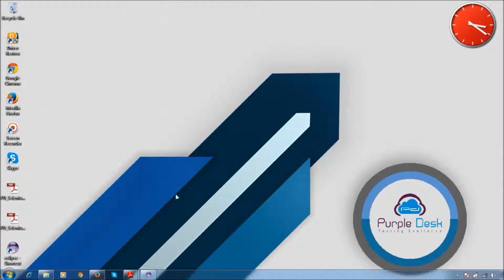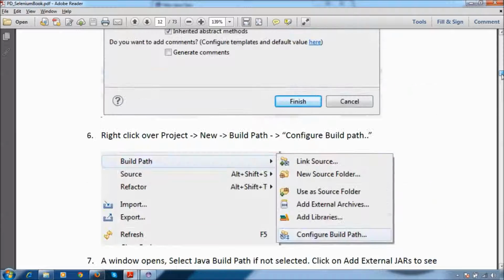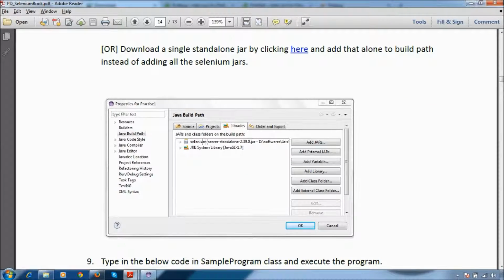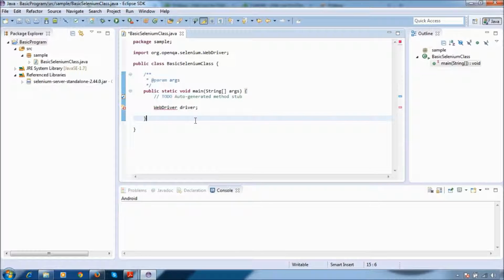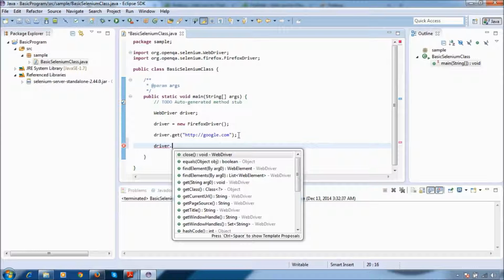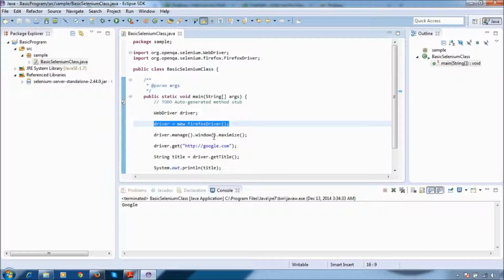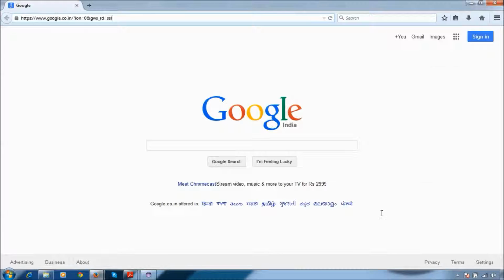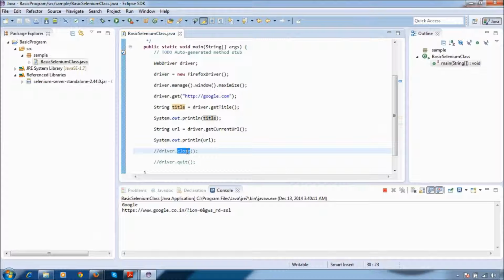Selenium Online | Selenium Free videos | My First Script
- Create Java project in Eclipse
 - First Program
 - Locating elements
 - By ID
 - By Name
 - By Class Name
 - By XPath
 - By CSS Selector
 - By Link Text
 - By Partial Link Text
 - By Tag Name